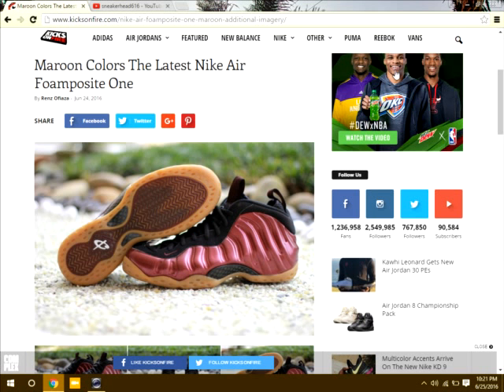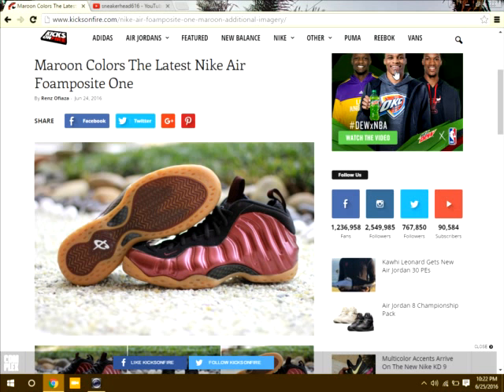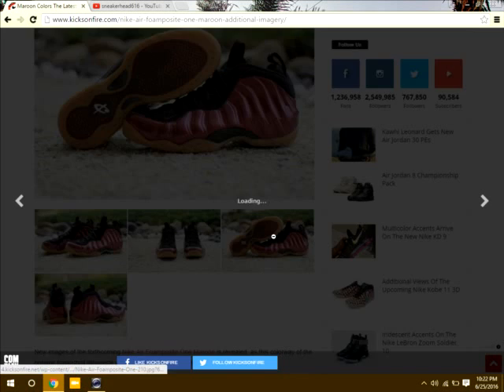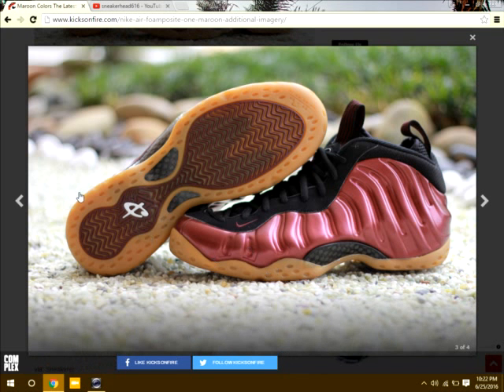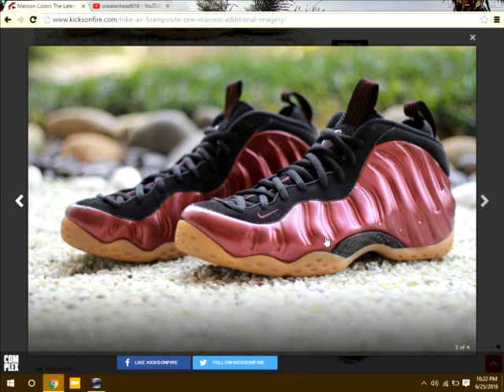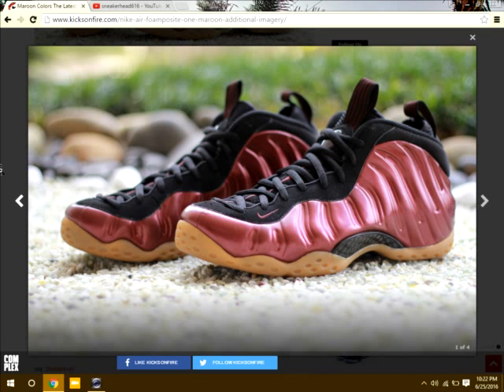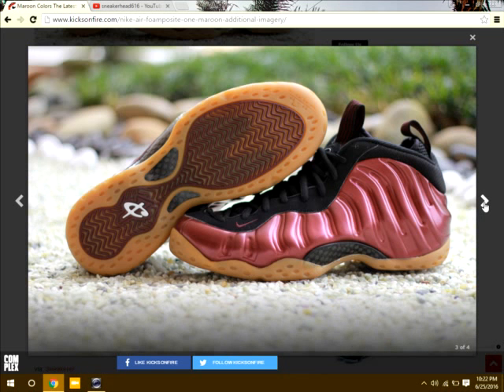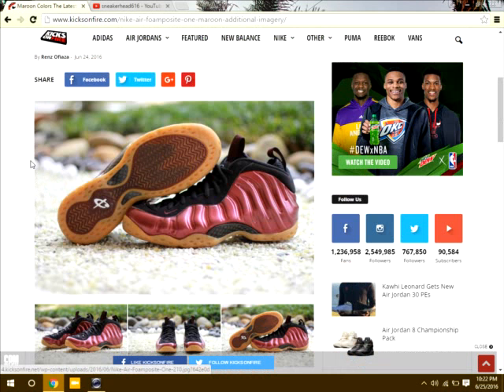Nike air foamposite one "maroon"